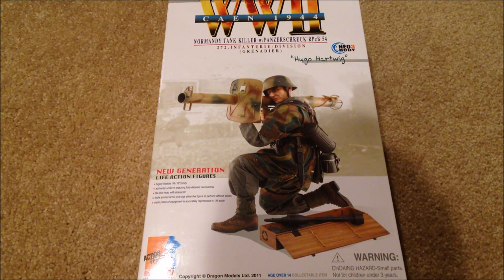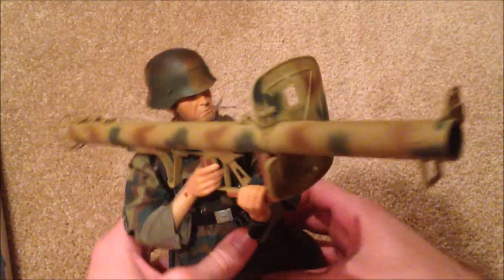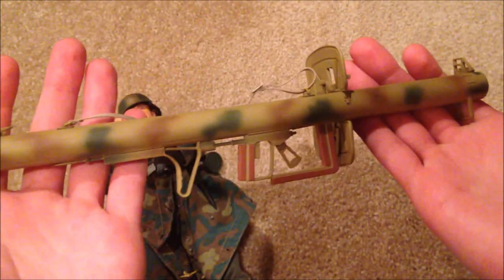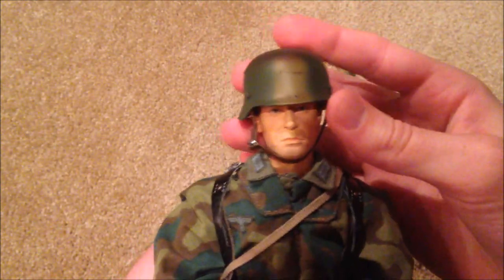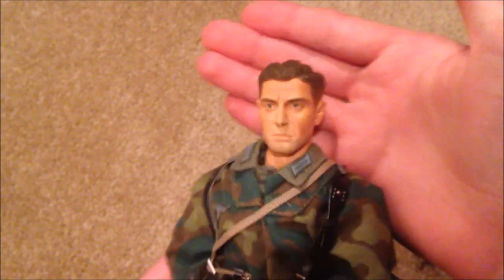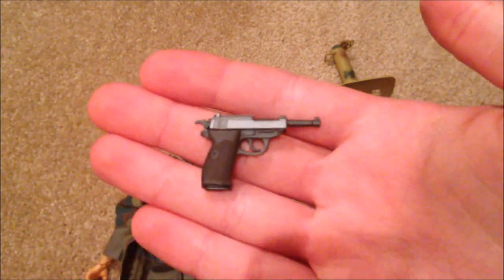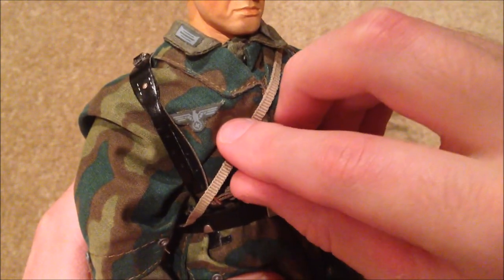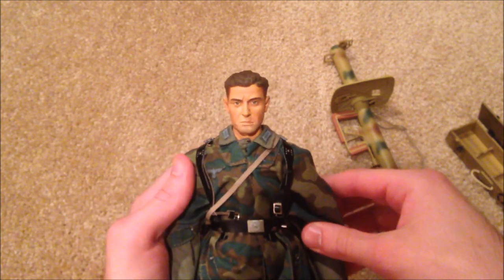Dragon 2011 WW2 Caen 1944 "Hugo Hartwig" Review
Today I'm showing a beautiful German Dragon figure that is very realistic and looks simply awesome. I really recommend picking this one up. Hope you enjoy my review of him.

Here's the link to the figure if you want to purchase him